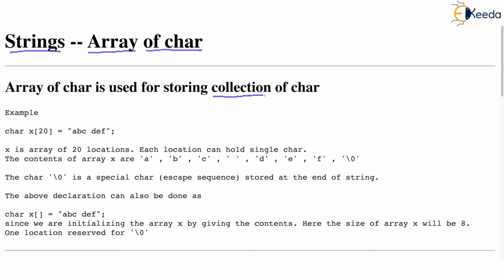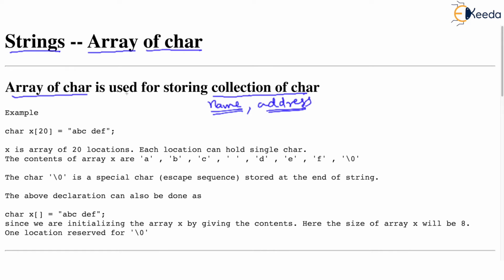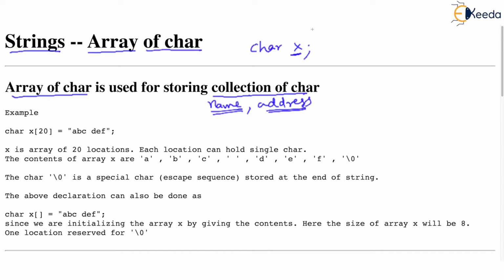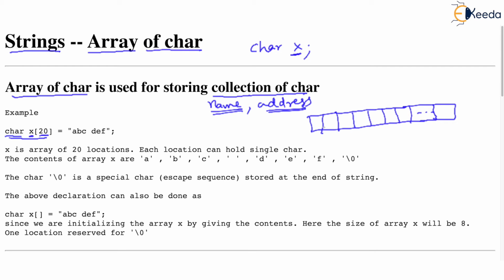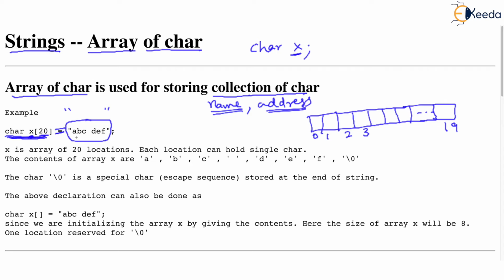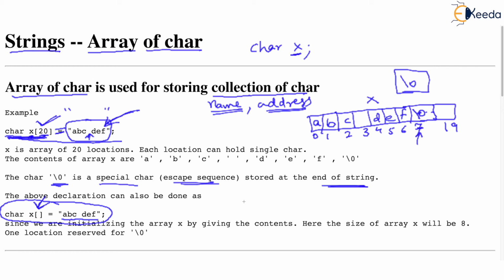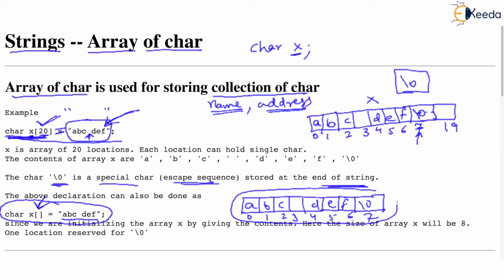String Fundamentals PART-1| Character Handling In C | Programming and Data Structures | GATE | CSE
Welcome to our in-depth tutorial on String Fundamentals and Character Handling in C. This video is a part of our GATE Computer Science Engineering series, designed to help you succeed in your GATE exams.

In this video, we will:
- Delve into the 'string' concept in C programming.
- Understand the intricacies of character handling in C.
- Discuss the usage and properties of 'string'.
- Demonstrate how to handle strings in C with practical examples.
- Solve GATE level problems related to 'string' datatype and character handling.

This tutorial is perfect for students preparing for their GATE exams, as well as anyone looking to strengthen their understanding of C programming and data structures. Whether you're a beginner or an experienced programmer, we believe this video will provide valuable insights.

We appreciate your feedback and are always ready to help. Happy learning!

Happy Learning.